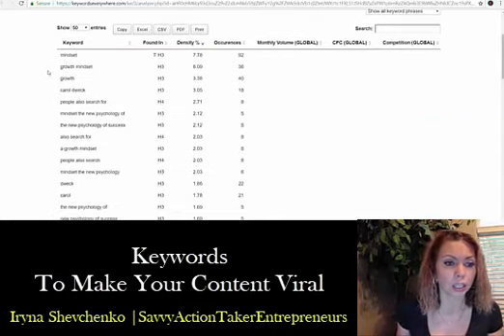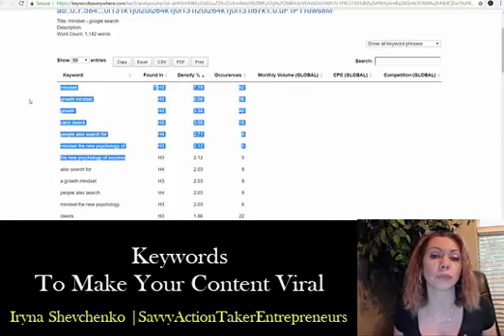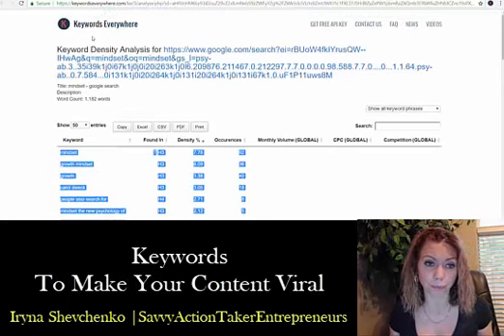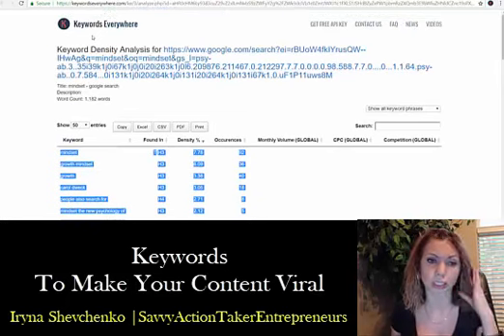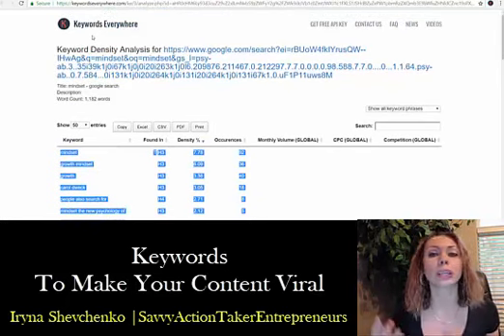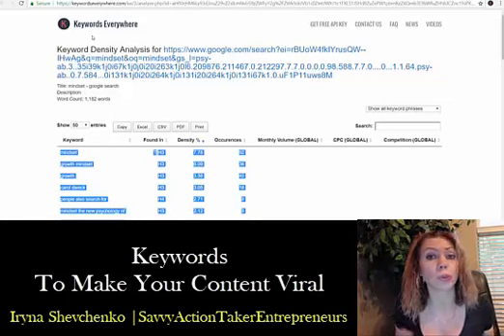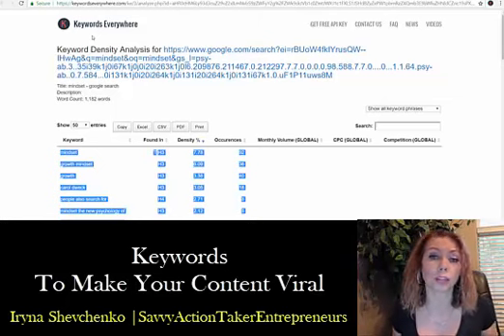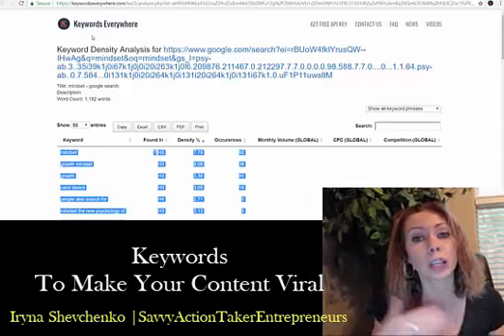How to use Keywords to make content viral [Practical Tips]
HOW TO MAKE YOUR CONTENT VIRAL WITH KEYWORDS [Practical Tips]
✓ Learn one tip I personally use to find what keywords are popular in my niche so I can create better traffic to my content & generate more sales
✓ 5 second "How to install" tip
✓ Marketing strategies to get new followers
✓ How to stay consistent with your content without spending hours on research

💥What more cool tips like this? I'm adding a lot more videos for my YouTube channel. Don't miss it!